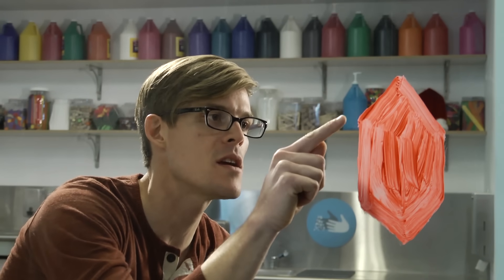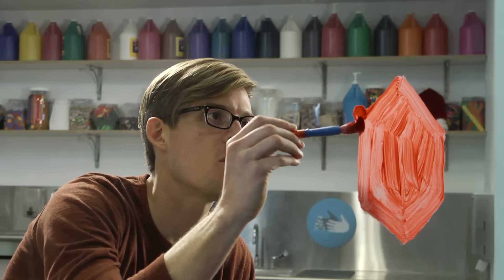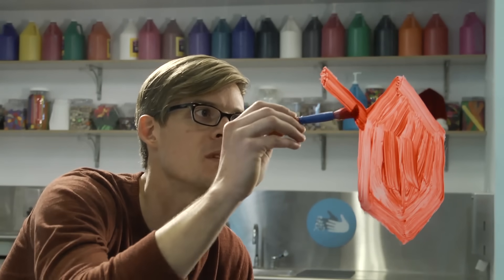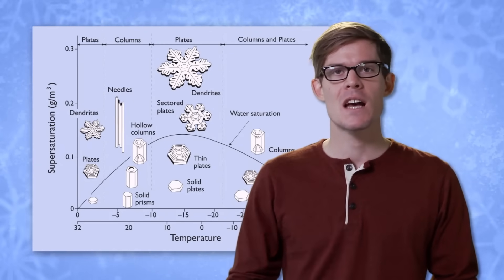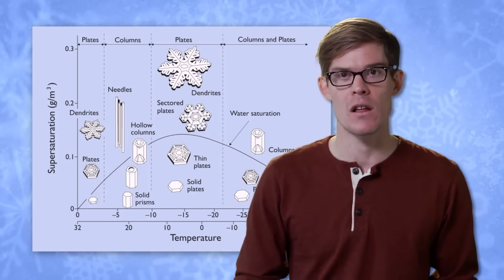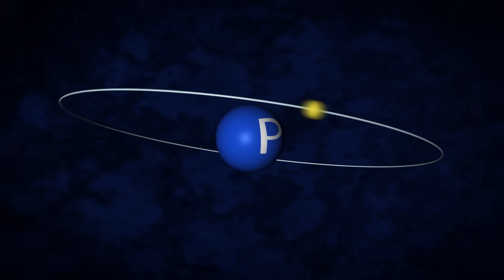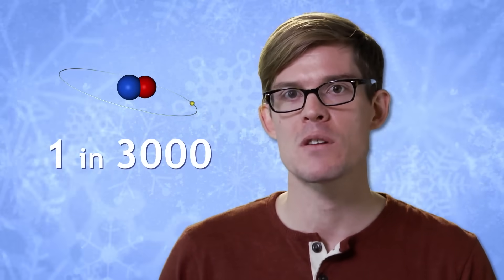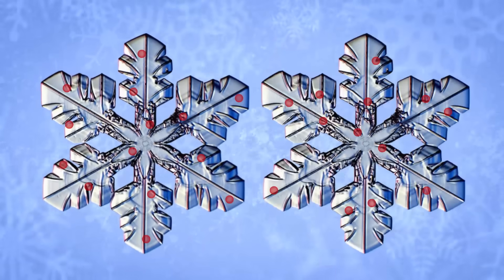The Science of Snowflakes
↓ More info and sources below ↓

You are a beautiful and curious snowflake.

Snowflakes are infinitely beautiful, but are they infinitely unique? Here's all the science behind Earth's favorite cold crystal.

Kenneth Libbrecht's SnowCrystals website (the definitive snow science page on the internet)

Joe Hanson - Host and writer
Andrew Matthews - Editor and motion graphics